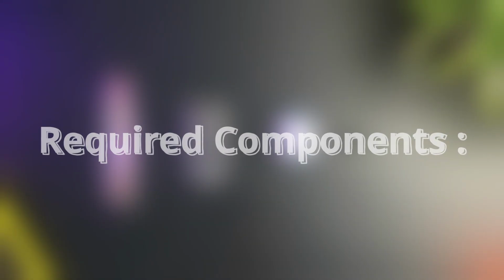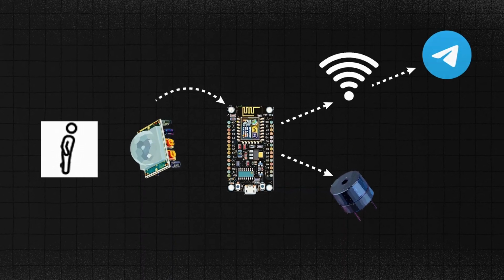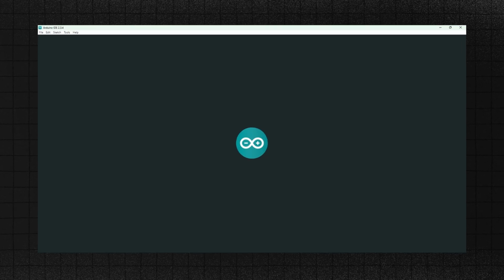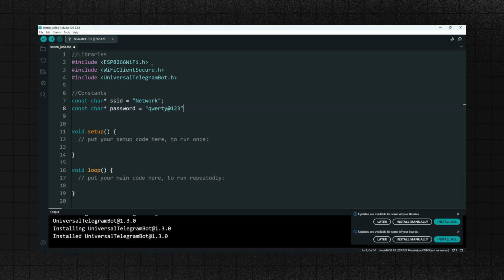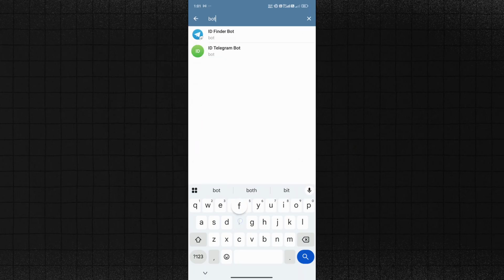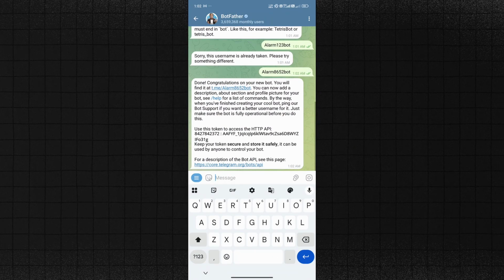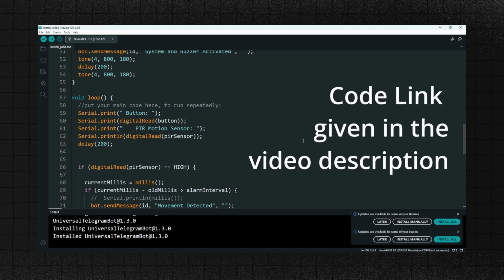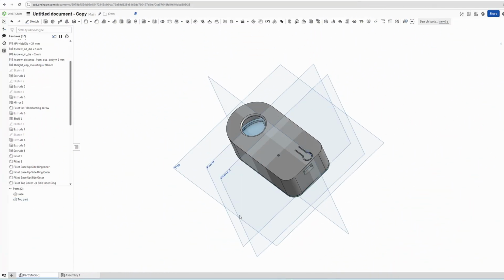Build DIY Motion Detection Security with ESP8266 for HOME PROTECTION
Surprising Savings Await! $$$
JLCMC | Affordable Quality You Can Trust in Industrial Automation & Manufacturing.

🔔 Build your own motion detection security system with Telegram alerts using an ESP8266 NodeMCU, PIR sensor, and Telegram alerts!

In this step-by-step video, I’ll show you how to make a **DIY smart motion detector** that notifies you instantly through Telegram whenever movement is detected in your room or house. This project is simple, cost-effective, and perfect for beginners in electronics or home automation.

📦 Components Used:
- ESP8266 NodeMCU
- PIR Motion Sensor
- Buzzer
- Jumper Wires
- 3D Printed Enclosure

💻 Tools/Software:
- Arduino IDE
- Telegram Bot
- Basic wiring/soldering tools

💬 Get Real-Time Alerts on Your Phone with Telegram!
🔐 Great for home security, office monitoring, or pet detection.